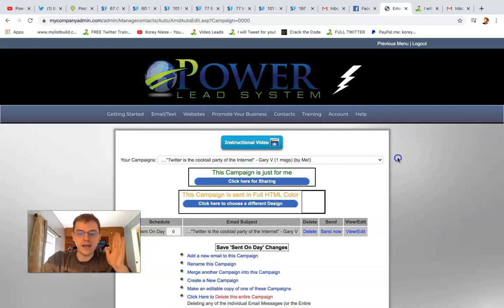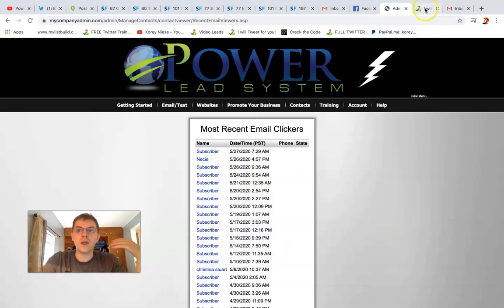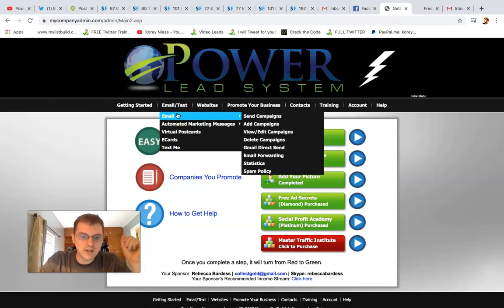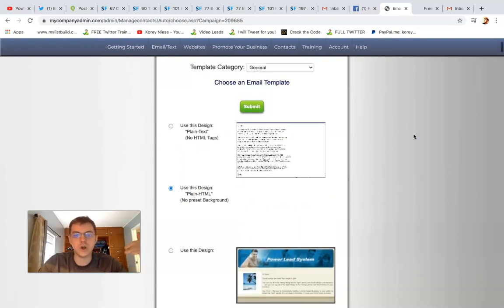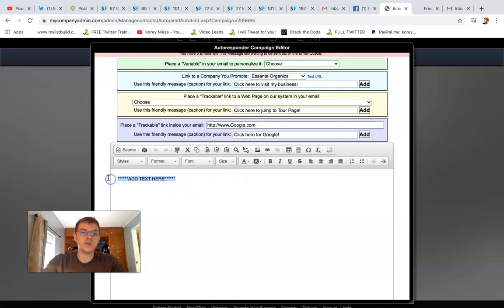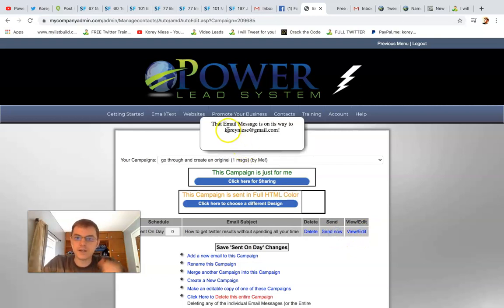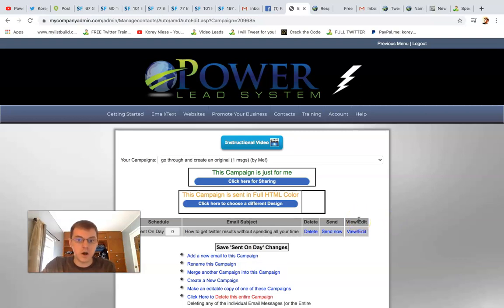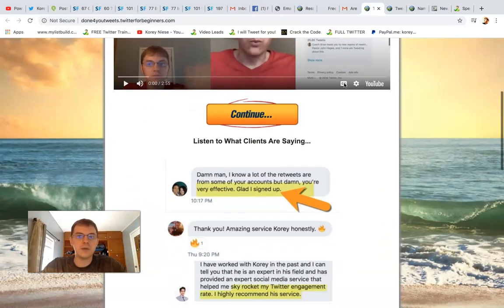Testing and Explaining Power Lead System Email tool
Got more questions?  Watch this video first.

Looking for a "FREE Lead System Forever" Tool to get endless free leads without ever spending a penny?!?